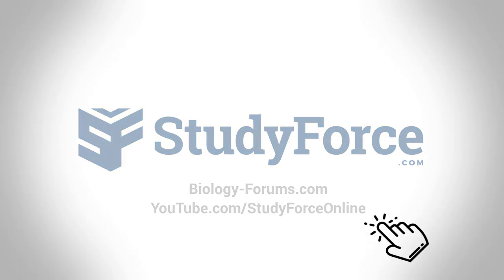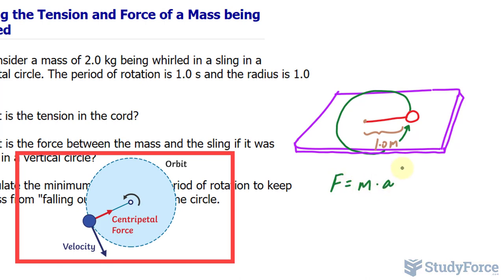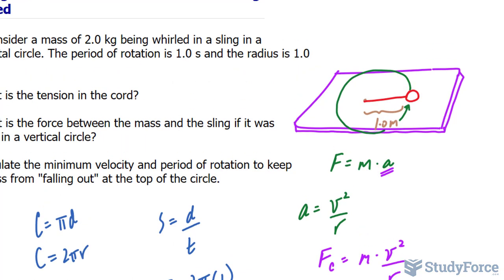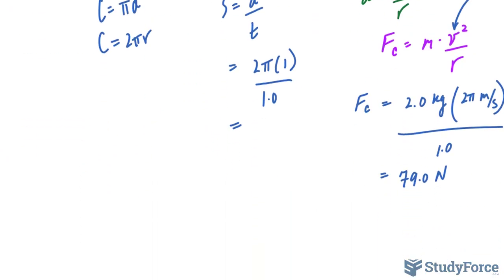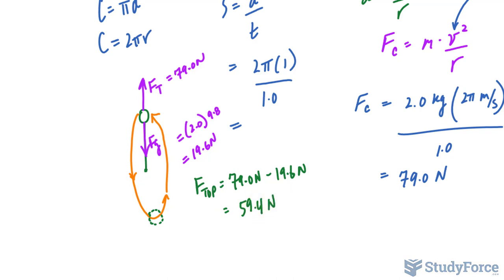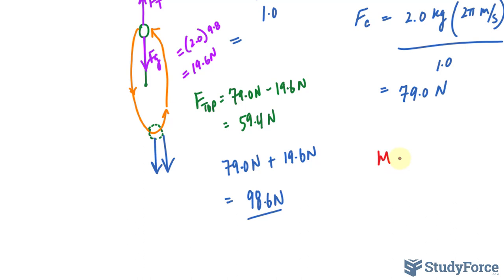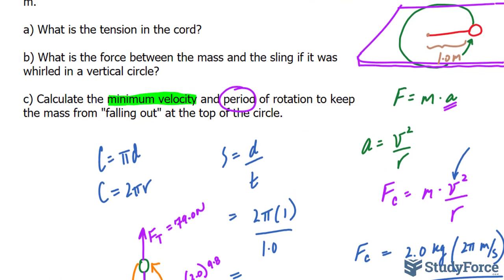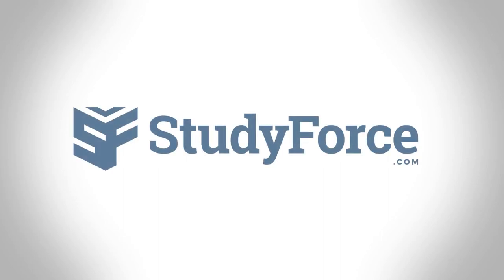Finding the Tension and Force of a Mass being Whirled in a Circle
Q.   Consider a mass of 2.0 kg being whirled in a sling in a horizontal circle. The period of rotation is 1.0 s and the radius is 1.0 m.

a) What is the tension in the cord?

b) What is the force between the mass and the sling if it was whirled in a vertical circle?

c) Calculate the minimum velocity and period of rotation to keep the mass from "falling out" at the top of the circle.